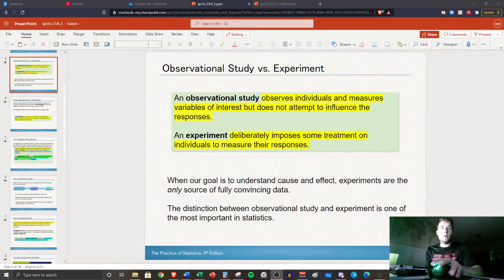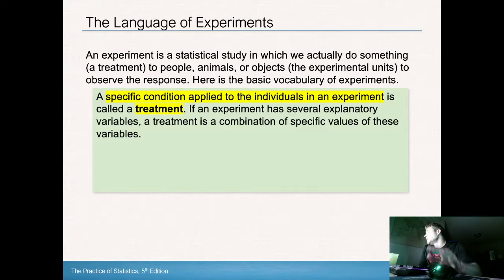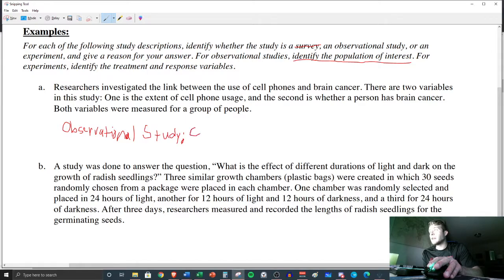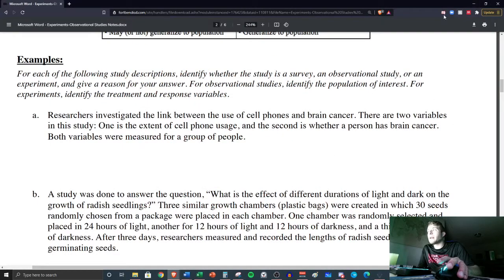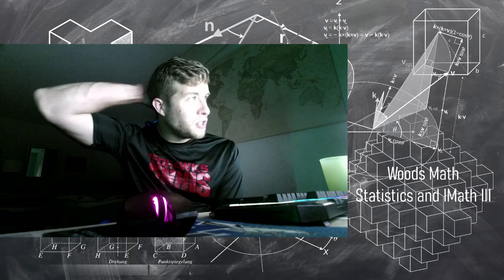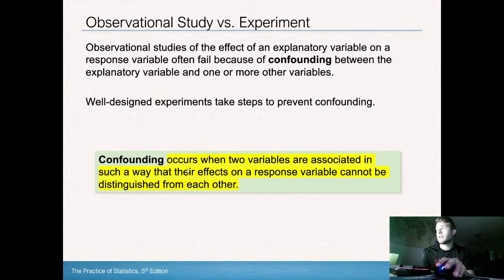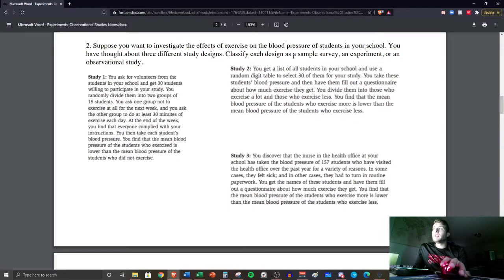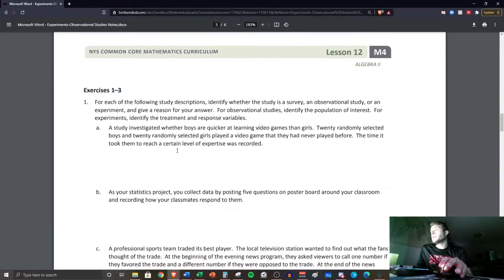Statistics Unit- Experiments and Observational Studies